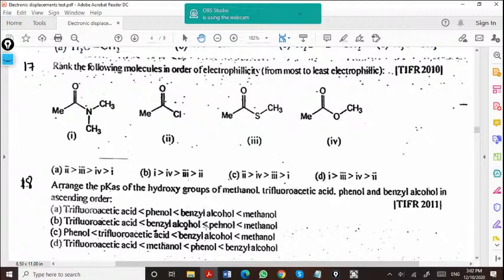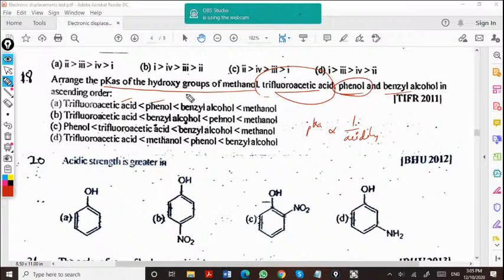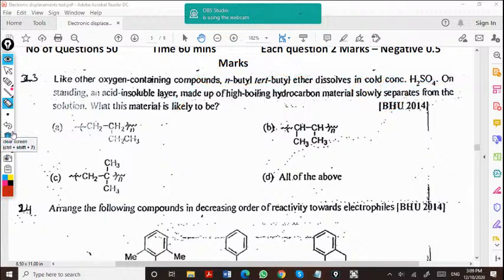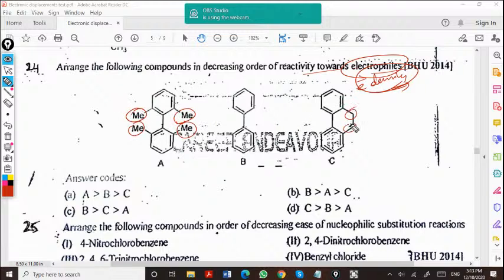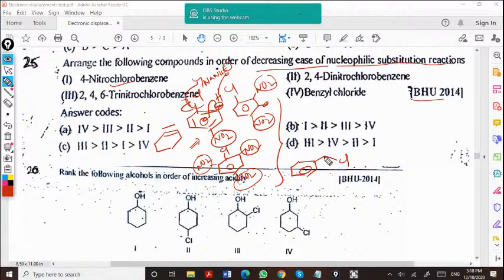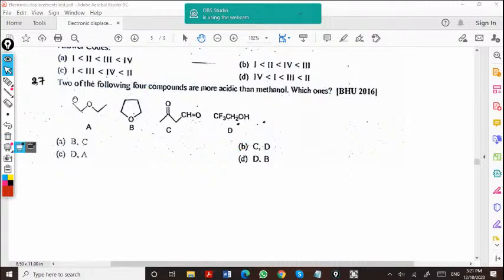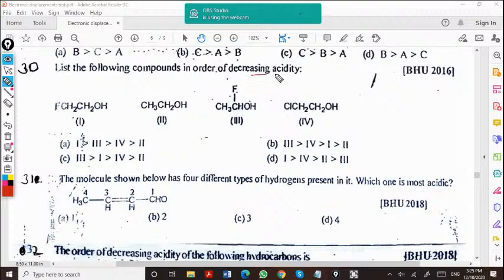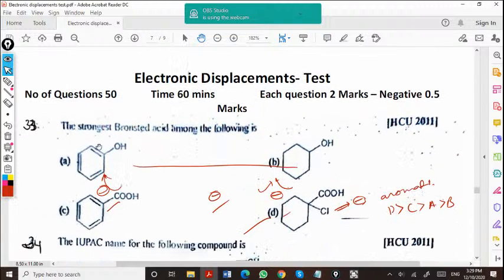TIFER, HCU, BHU Previous questions - Electronic displacements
PG Coaching